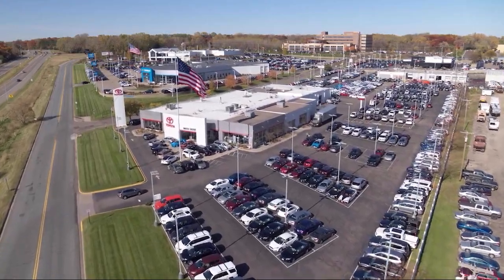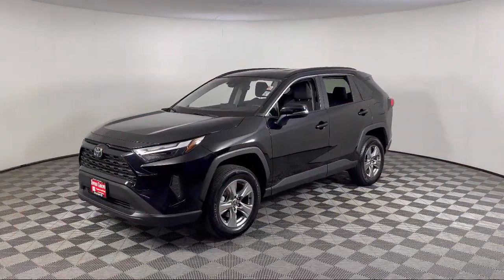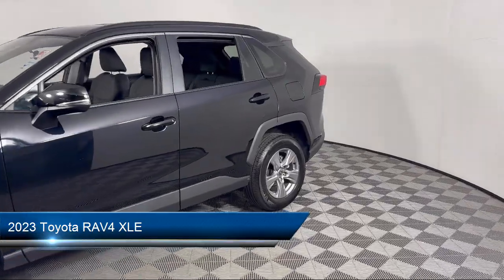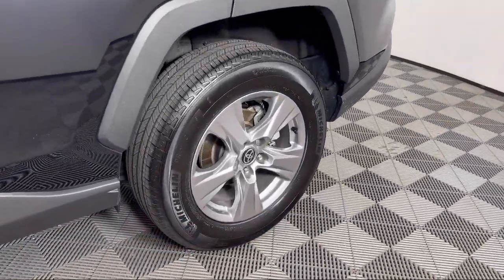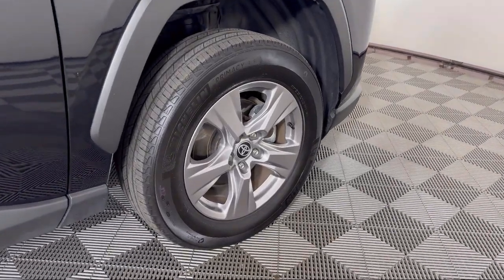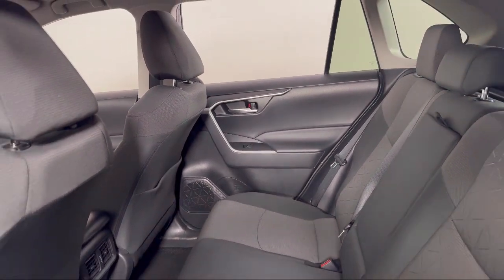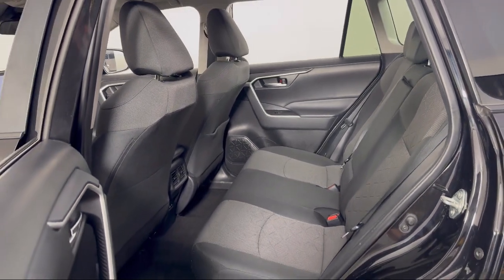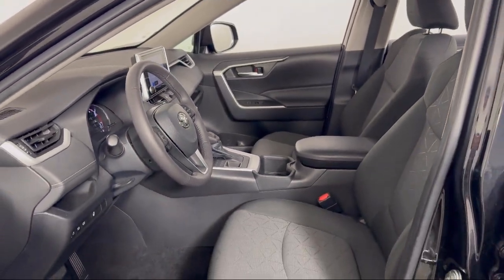2023 Toyota RAV4 XLE A13031 Eagan Cottage Grove Mendota Heights Saint Paul Woodbury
2023 Toyota RAV4 XLE Stock Number: A13031 Vin:2T3P1RFV0PW369532.